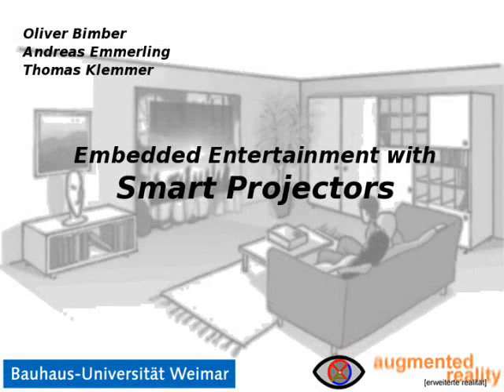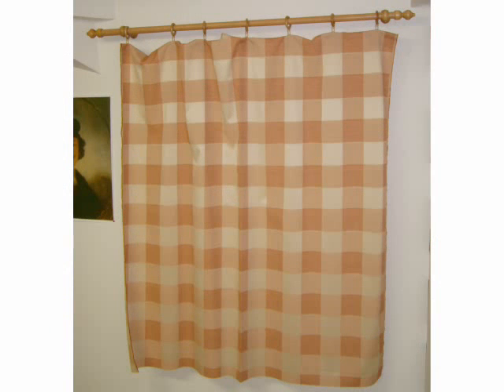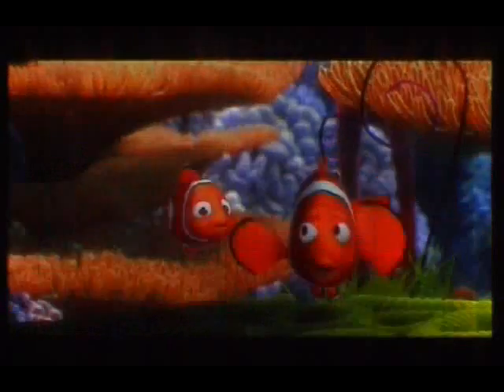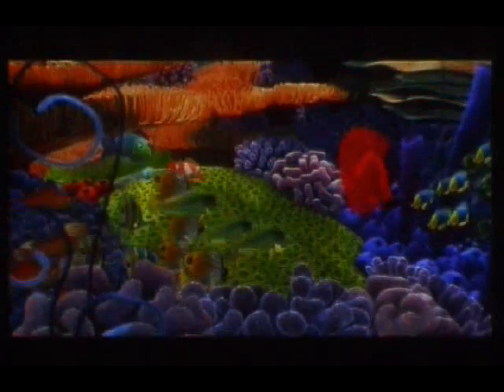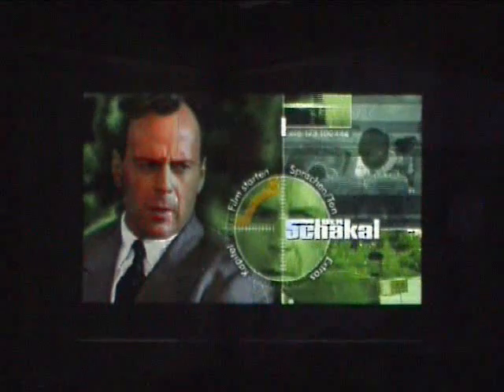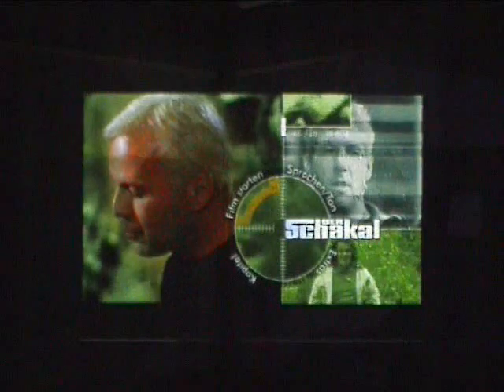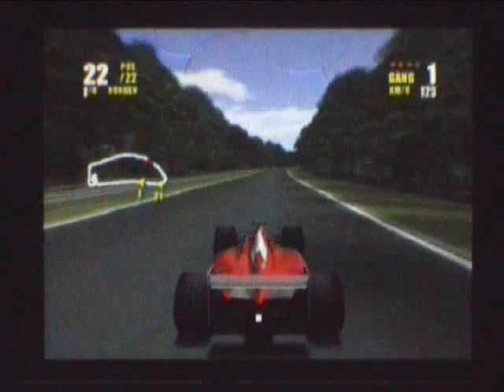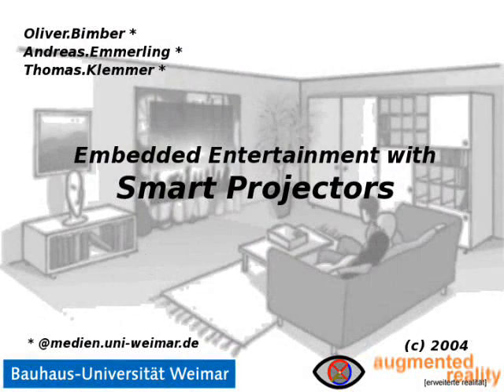Embedded Entertainment with Smart Projectors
Video projectors will play a major role in future home entertainment and edutainment applications -- ranging from movies and television, over computer games, to multimedia presentations. With video projectors images can be displayed that are larger than the devices themselves. However, we have to give up living space and ambience to set up artificial canvases that have to be as large as the desired image. Smart projectors are able to display correct images onto arbitrary existing screen surfaces, like wallpapered walls or window curtains. Thus it can function without an artificial canvas and consequently leaves a bit more freedom to us in the decision on how to arrange our living space. Our smart projectors combine camera feedback with structured light projection to gain information about the screen surface and the environment. The calibration of such a device is fast, fully automatic and robust, and the correction of video signals can be achieved in real-time. Neither geometry information nor projector or camera parameters need to be known. Instead, the entire calibration and correction (geometry and color) is done on a per-pixel level -- supported by modern pixel shader hardware. Such devices might make it possible to convert your bookshelf into a TV screen, or your kid's closet into an interactive virtual playground.
Special thanks to the Bennert Group for their support.